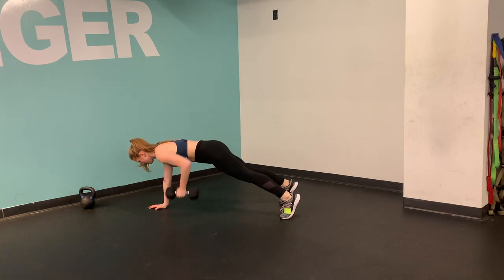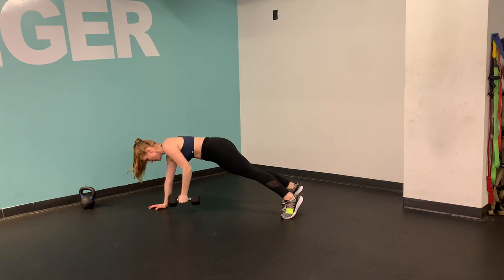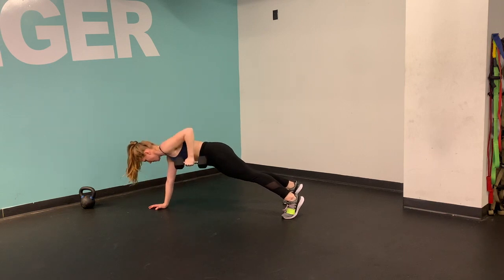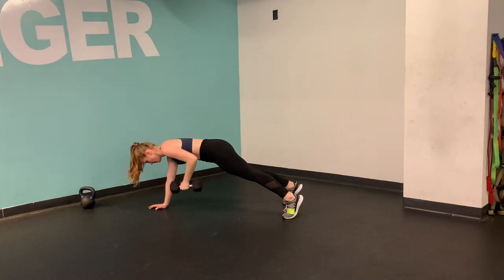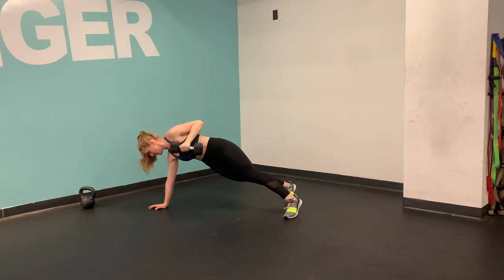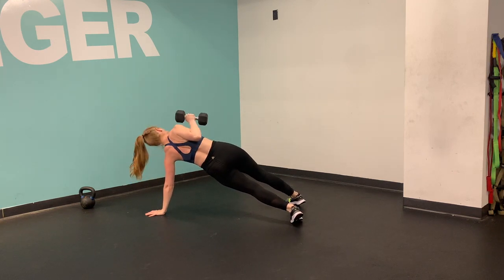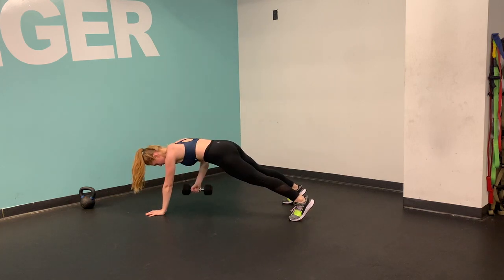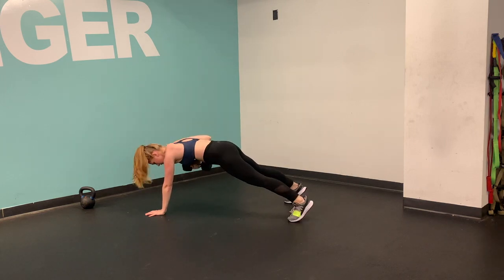DB Plank Row & Press